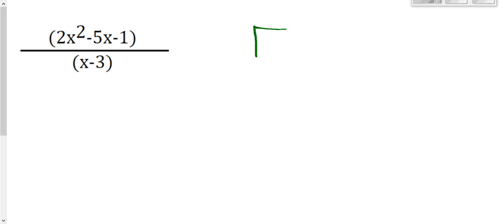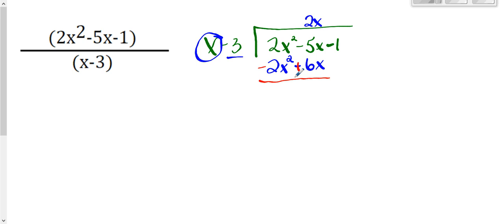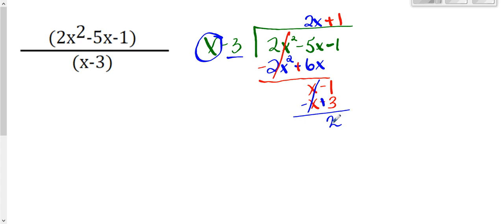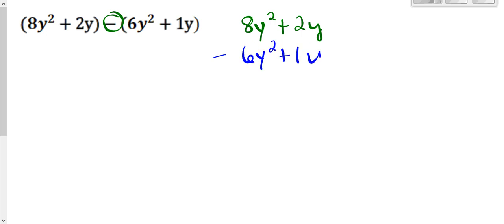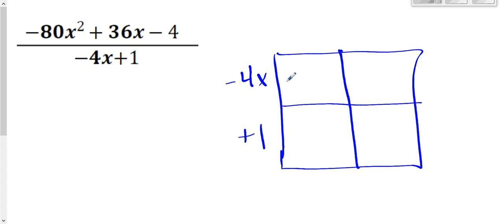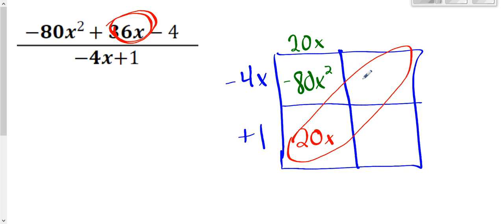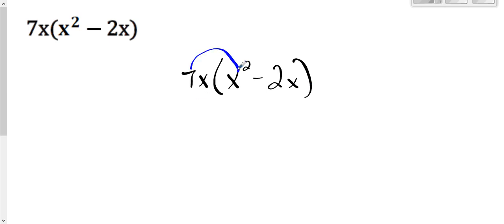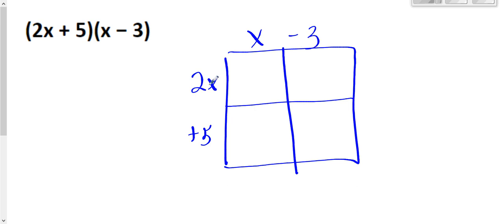Poly Palooza Examples